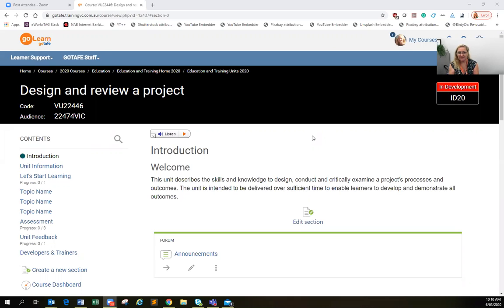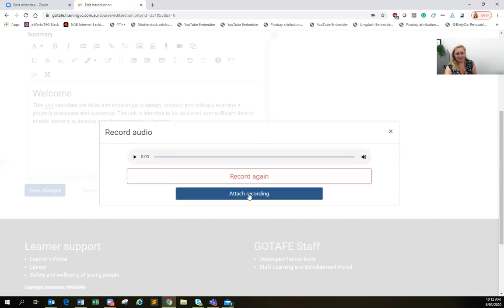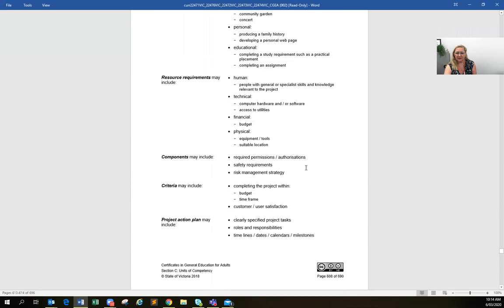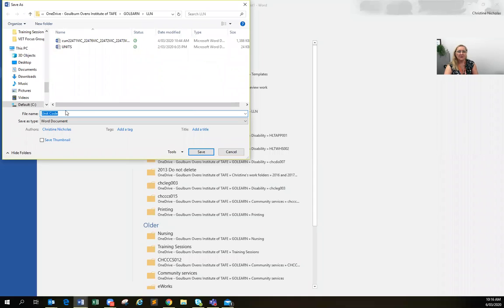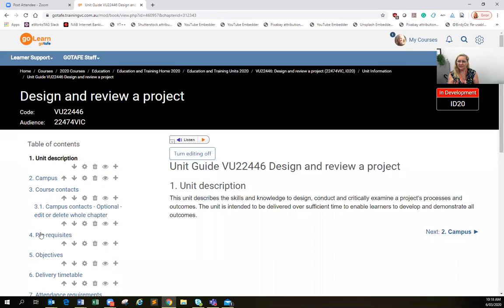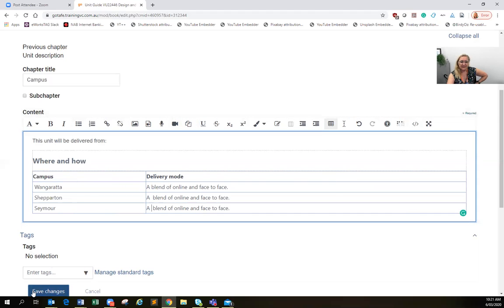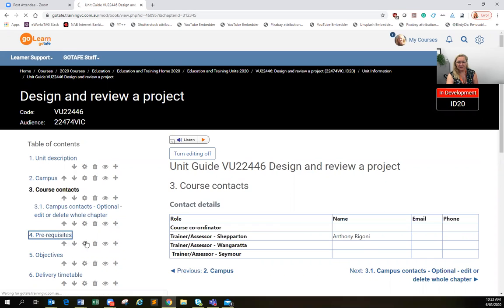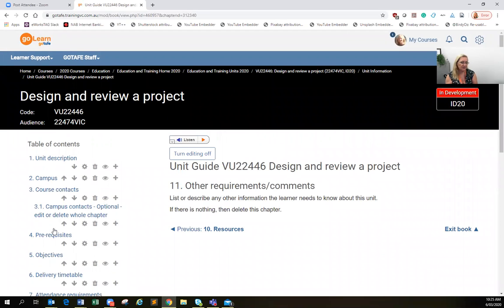Training video 1 - LLN training session review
This video gives an overview of template and covers doing an introduction and Unit gukde.